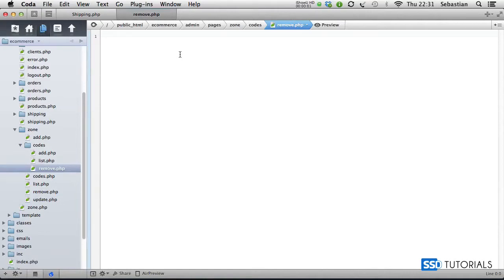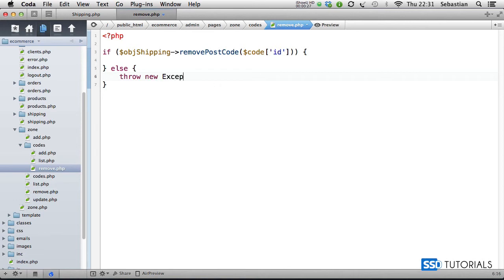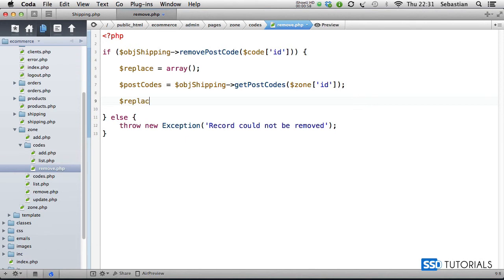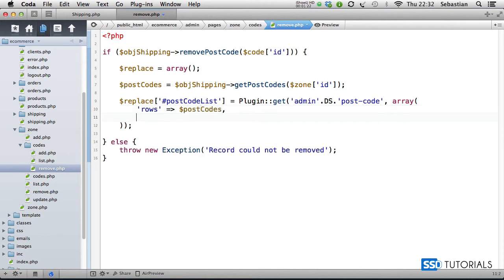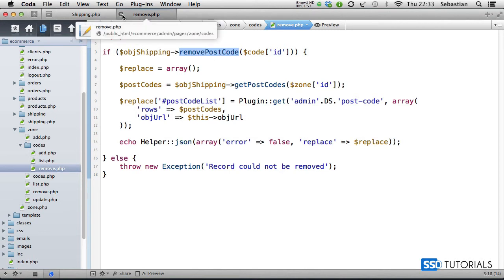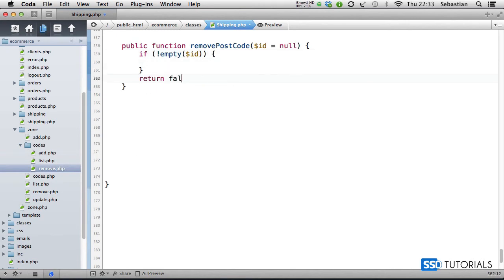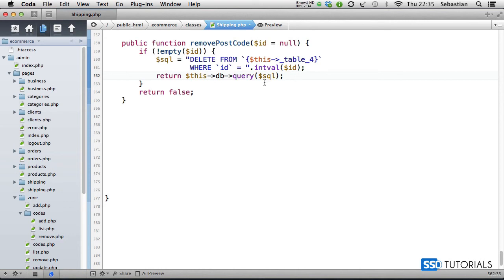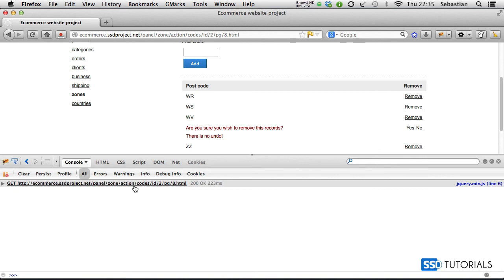10-09: E-commerce application with PHP, MySQL, Ajax and PayPal (Season 3)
Remove post code